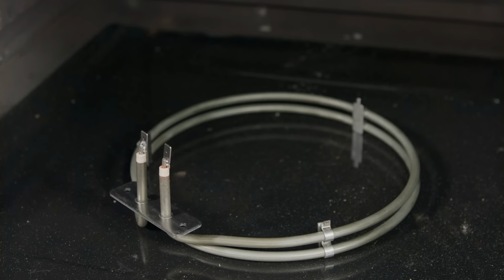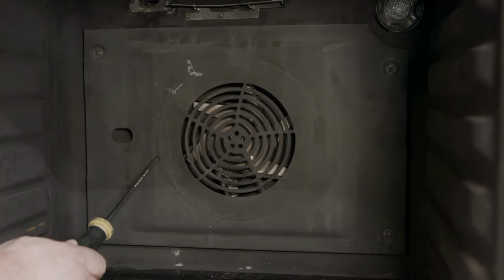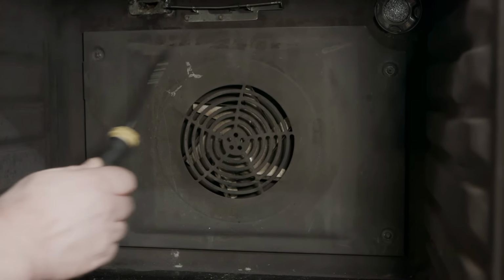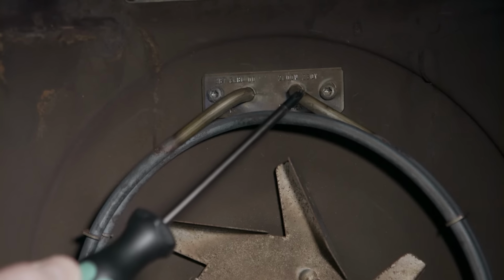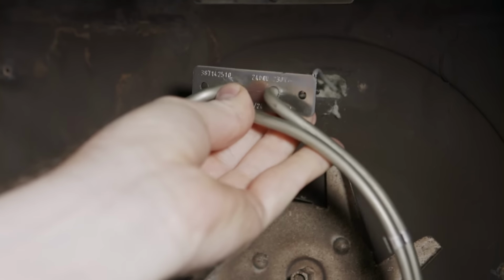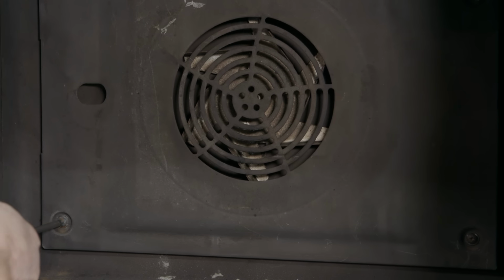How to replace a fan oven element on a Zanussi cooker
To buy your Zanussi element from our website click on this

Learn to fix appliances with @formyspares
Check out great tutorials, resources and amazing deals: